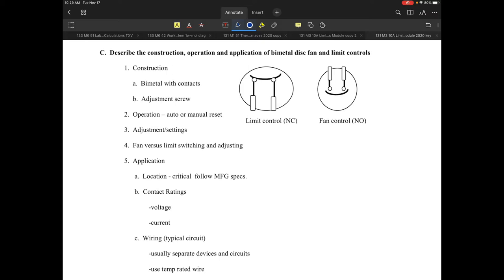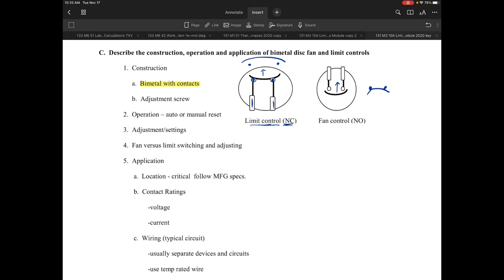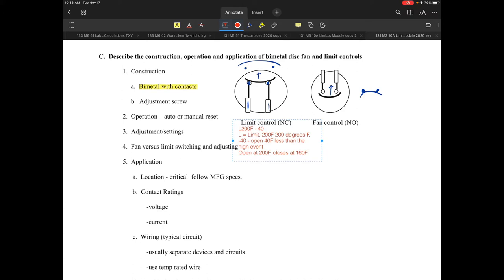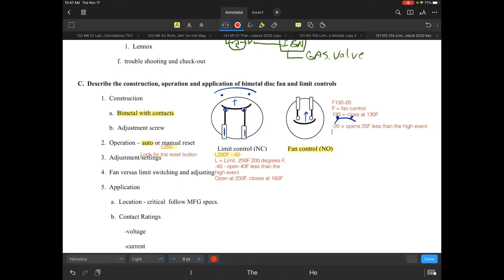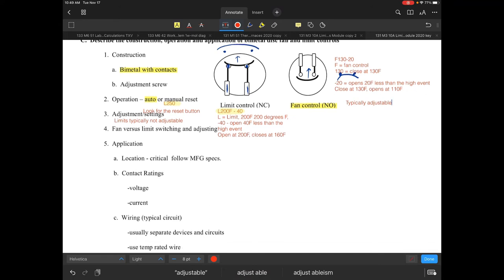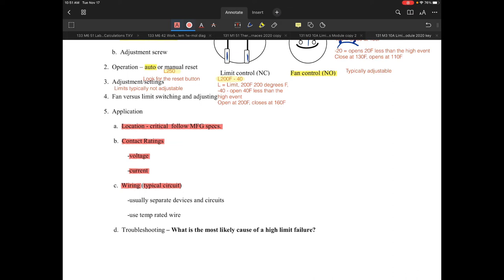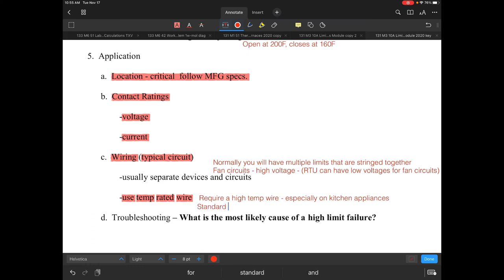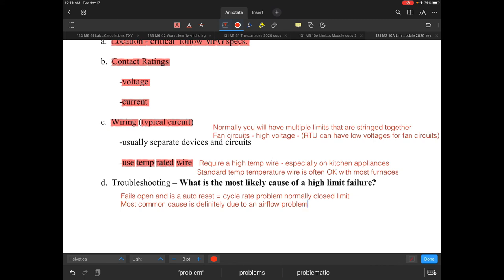131 M3 10A Limits and Fan Controls Lecture 3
Bimetal disk - auto and manual